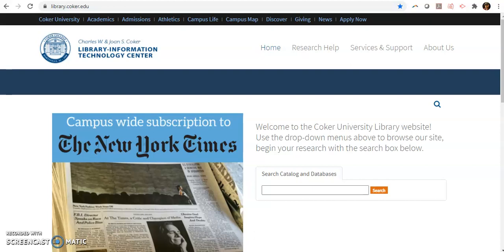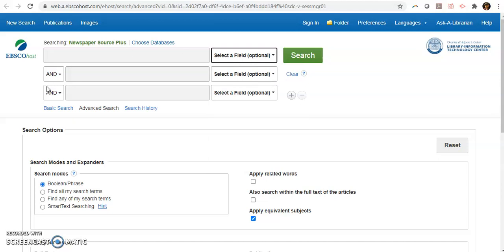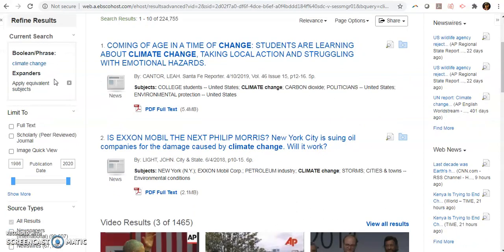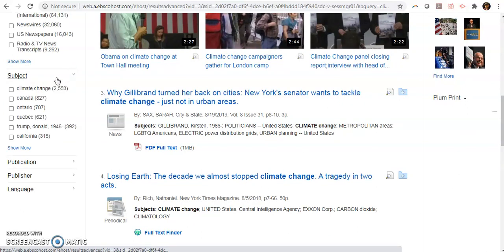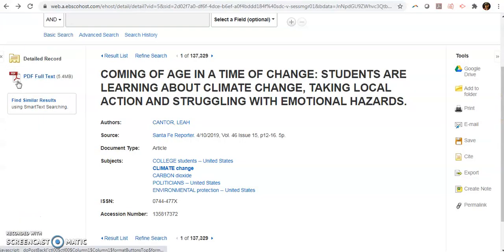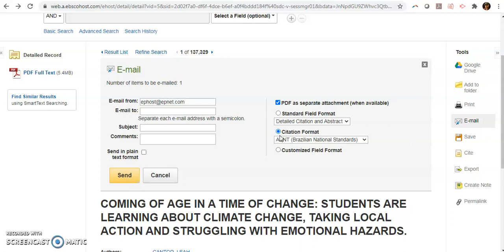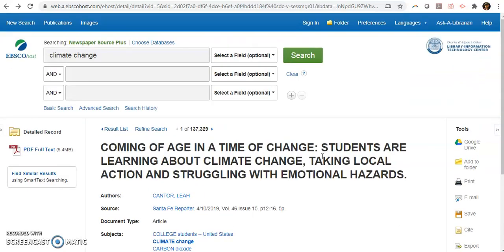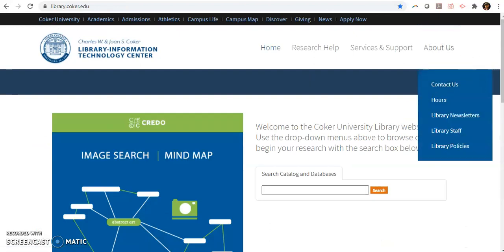Newspaper Source Plus Tutorial